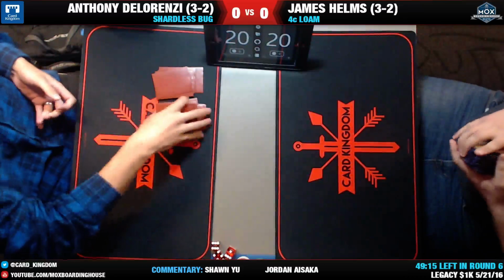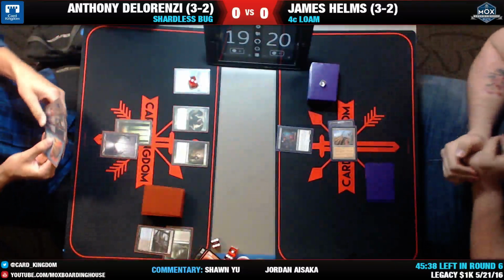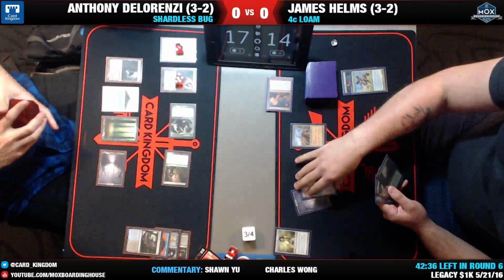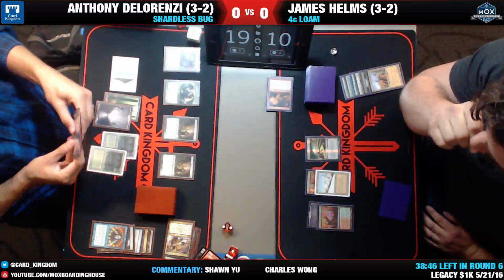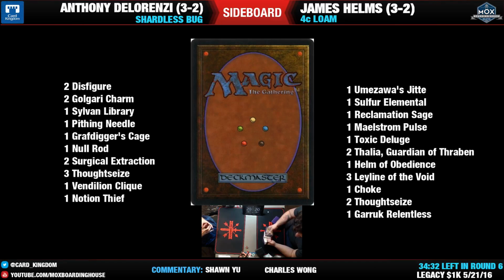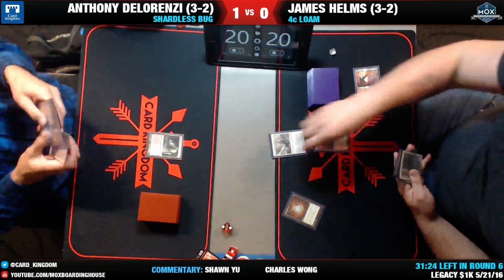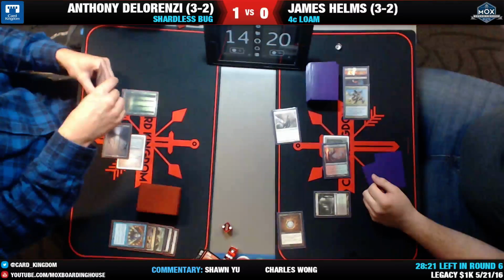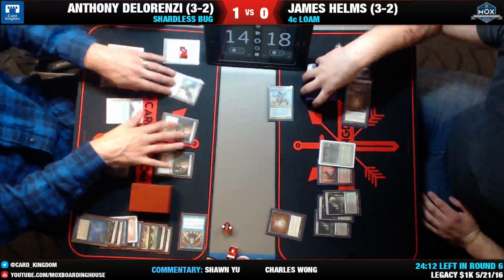Legacy Preservation Series 1K – Round 6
Anthony DeLorenzi (Shardless BUG) vs James Helms (4c Loam) In Round 6 of Card Kingdom’s Legacy Preservation Series 1K on 5/21/16.